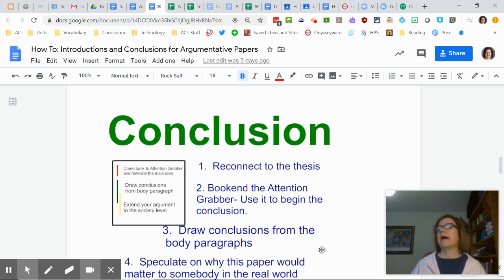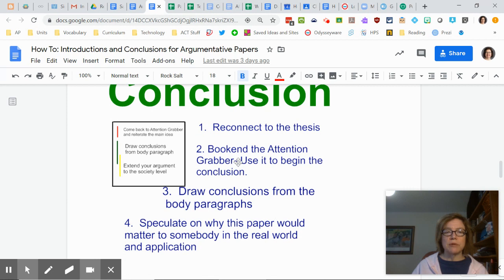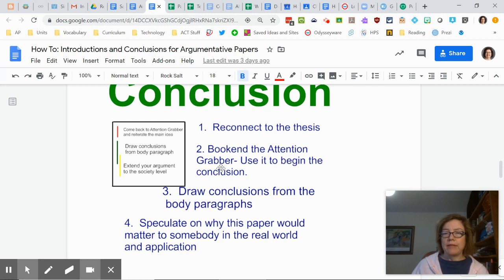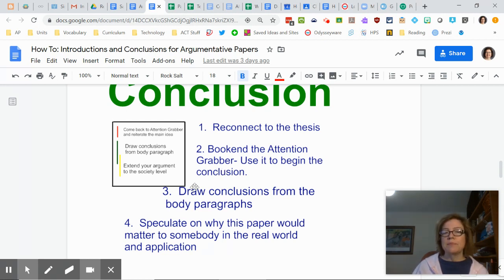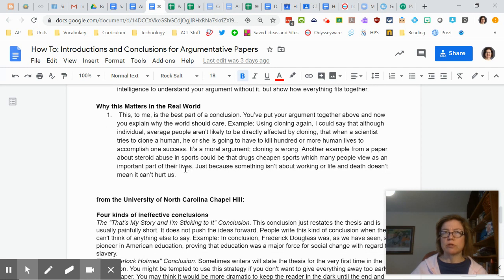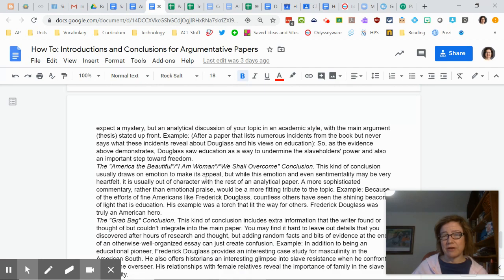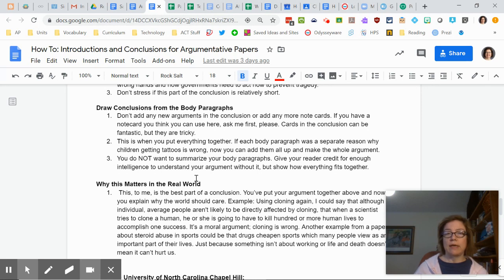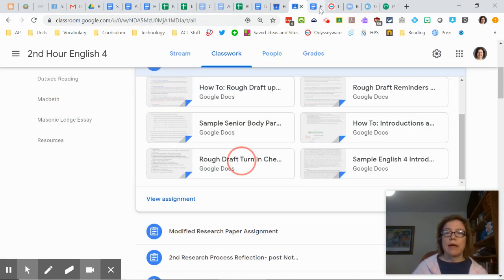Seniors How to write a conclusion